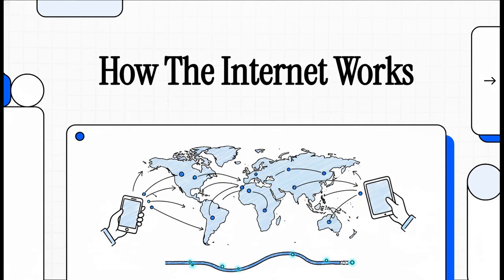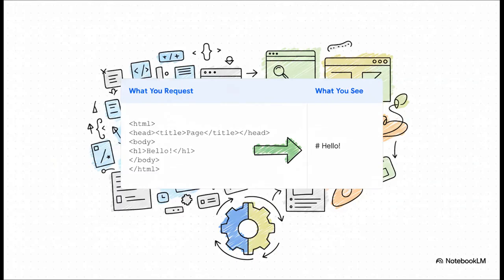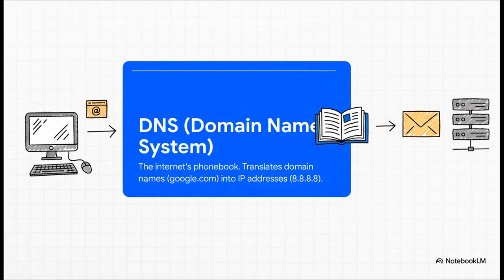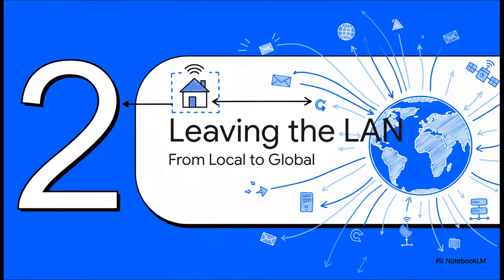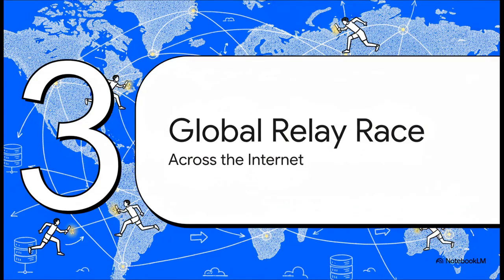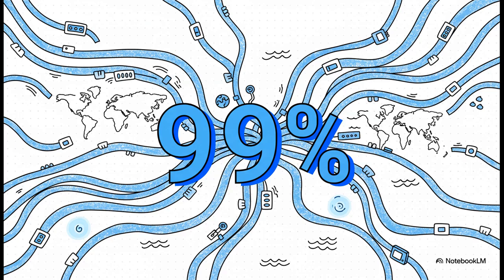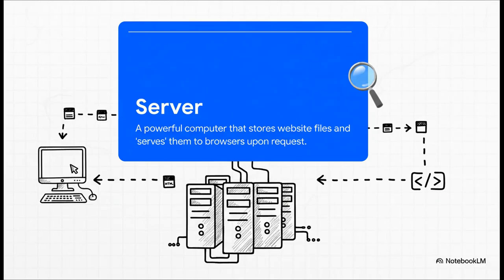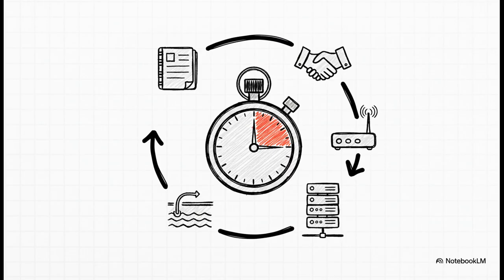How The Internet Works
👀 Above the Fold (The Hook!)
Ever wondered how a single cat video gets from a server miles away to your phone screen in a blink? 🤯